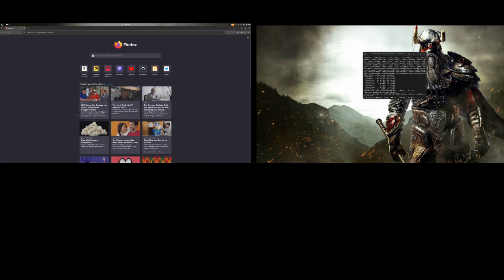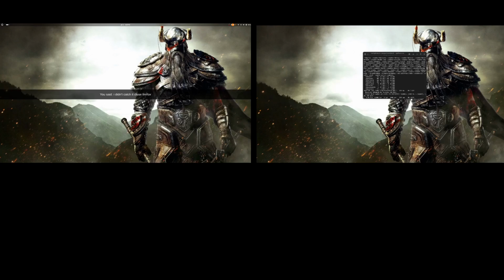Meet "Easy Speak Control" - Partial Linux Desktop control with your voice part 2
Partial Linux Desktop control with your voice part 2

Here's a list of all the voice commands I can use:

1. "Let's get to work"
2. "Search for [query]" or "Search [query]"
3. "Launch Spotify" or "Open Spotify"
4. "Launch Steam" or "Open Steam"
5. "Launch Brave" or "Open Brave" or "Launch Brave Browser" or "Open Brave Browser"
6. "Launch Firefox" or "Open Firefox"
7. "Close Brave"
8. "Close Firefox" or "Close Spotify"
9. "Close Steam"
10. "Restore Desktop"
11. "Hide text"
12. "Show text"
13. "Talk to me"
14. "What can you do" or "List commands"
15. "Close Easy Speak" or "Easy Speak Control"

These commands trigger various actions such as launching applications, changing wallpapers, searching the web, hiding or showing the teleprompter text, playing audio, and more. The "What can you do" or "List commands" will have the assistant speak out all available commands for you.

When I am ready to release the program source, I will. But not before.

I will also have a config builder so folks can design it to meet their own needs.